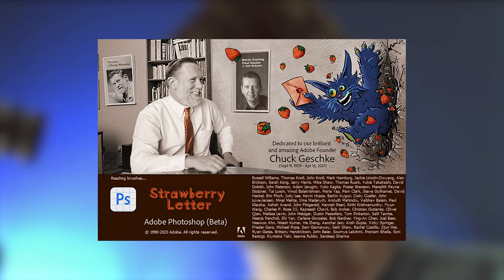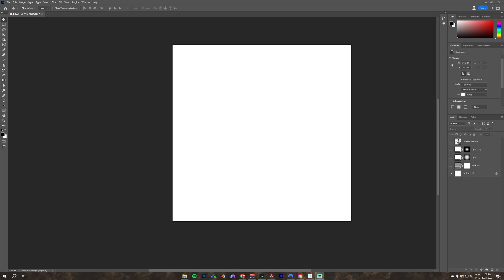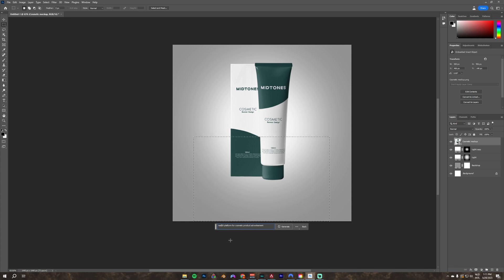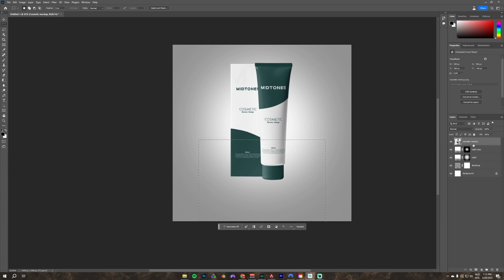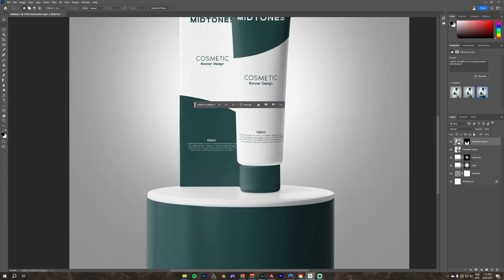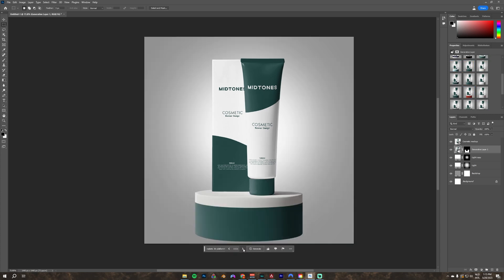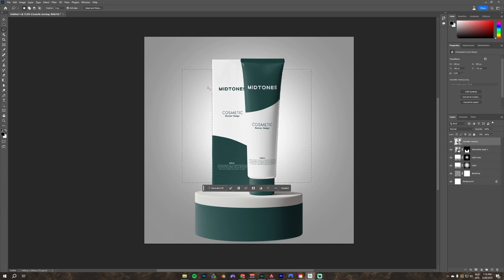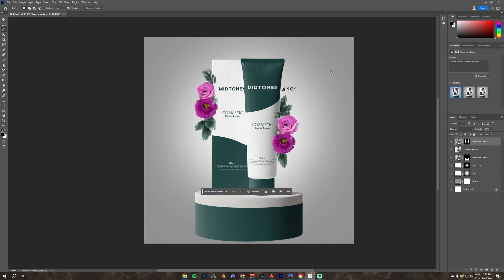AI in Photoshop is INSANE | Generative Fill Tutorial | Product Manipulation | Photoshop Beta 24.6